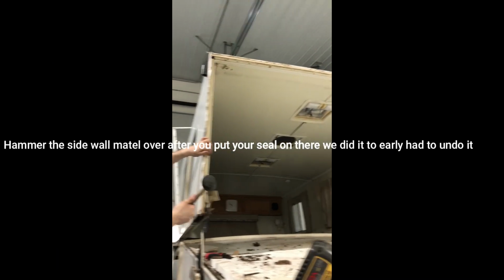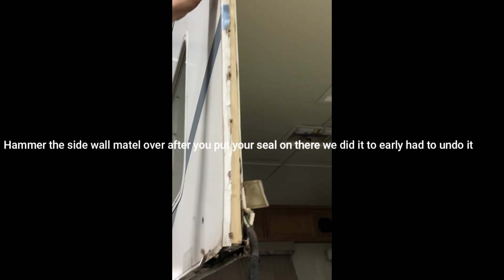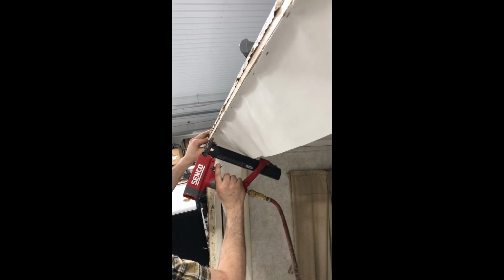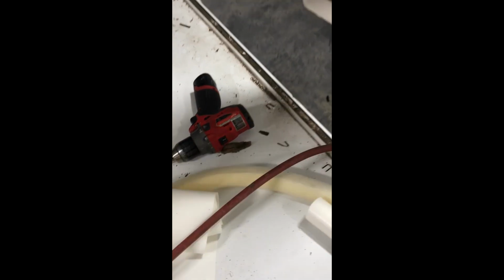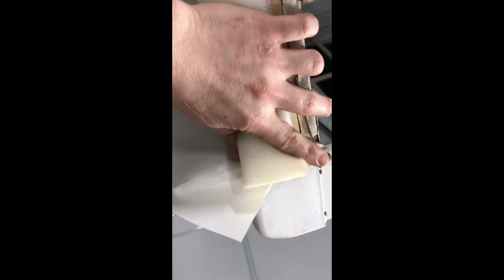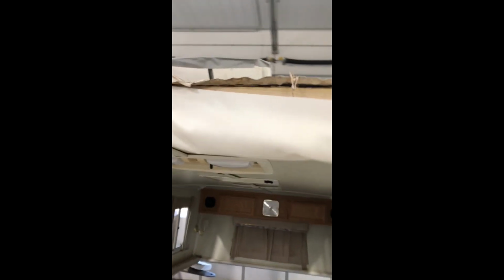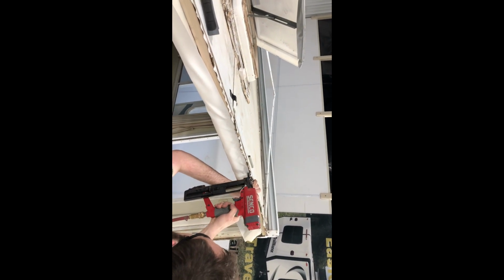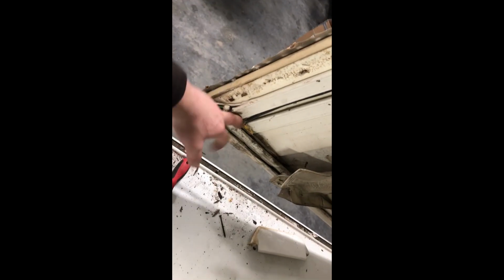How to replace a seal kit on a trailmanor